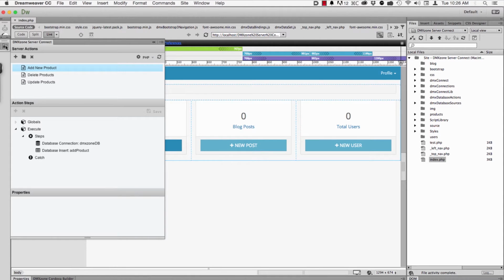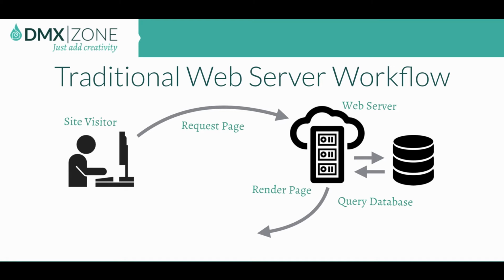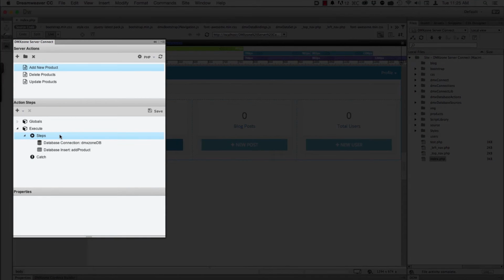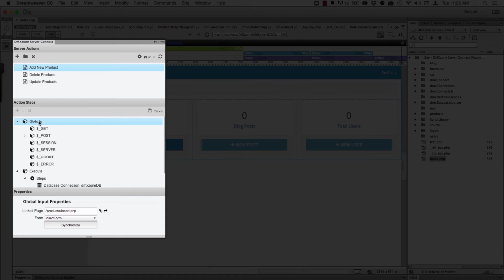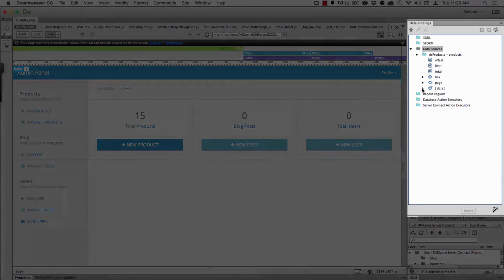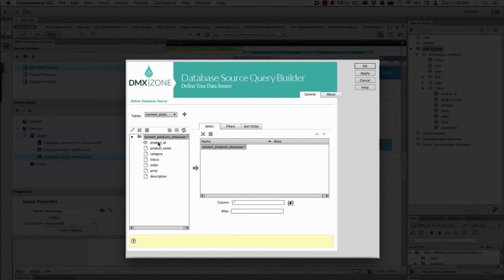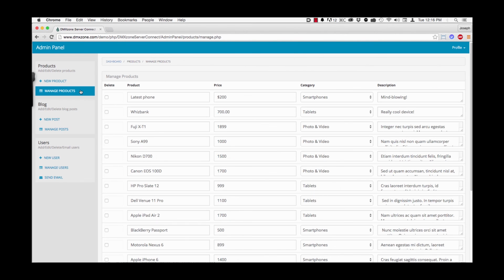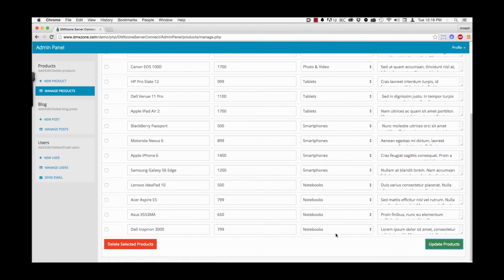Next Generation Server Connectivity for Adobe Dreamweaver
Imagine full visual programming without any coding. It is now possible with the next generation server side framework for Adobe Dreamweaver: the DMXzone Server Connect. It will provide you with a full visual workflow builder for server side workflows and many ready to go server actions at your disposal. The extension is also a replacement of the old deprecated Dreamweaver Server Behaviors and it will give you the power of new modern server connectivity.